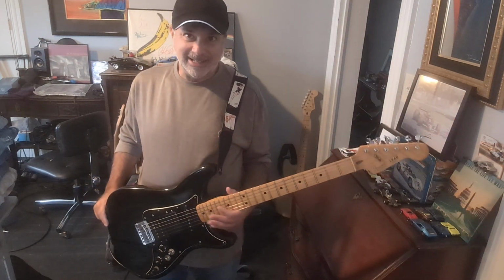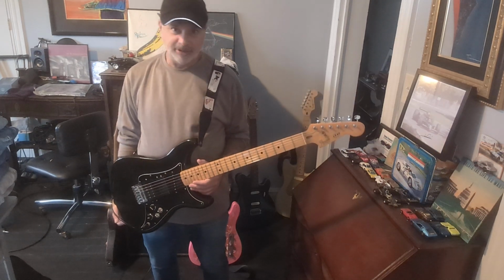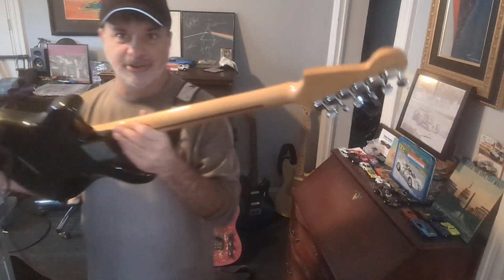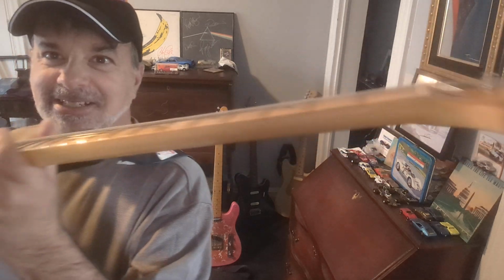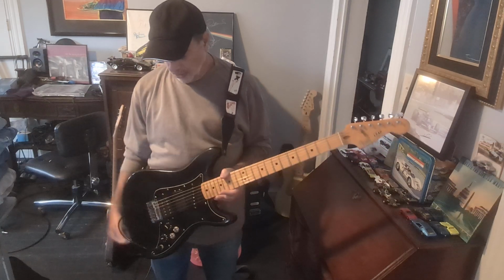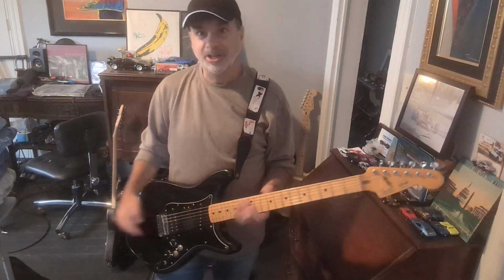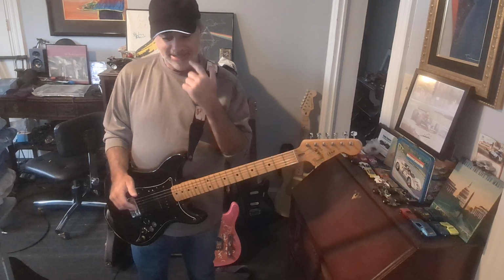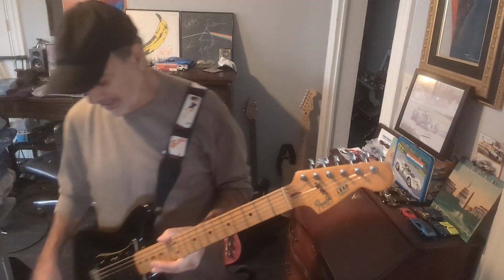Vintage Fender Lead Guitar History and Review by Ivan Katz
INKvideo TikTok & YouTube
DrivinIvanKatz Insta / YouTube
TheRealDrivinIvan TikTok

Ivan Katz reviews his 1981 Fender Lead I and tells about the history of the guitar

Ivan Katz follows Jim Morrison's life in Paris including his Apartment, his favorite Cafes and Restaurants, the Rock 'n' Roll Hotel where he hung out, and the cemetery where he is buried.

Ivan Katz shows you his Fender Mustang Competition Copper / Red, and Competition Burgandy, and Kalamazoo, Plus Japanese Competition Mustang and Modded Vintage Mutangs too, plus one very special Fender Squier Competition Mustang.

Ivan Katz plays his Rickenbacker 325 John Lennon Guitar as well as his matching Rickenbacker 360 Double Bound 6 and Twelve String guitars.

Ivan Katz plays and reviews his Japanese 1970s Hofner Style Thinline Guitar which might be called a Trump or a Greco.

Ivan Katz plays his 1995 Korean Made Fender Strat and his 2000 Fender Squier Strat and his 2016 FSR Squier Guitars.

Ivan Katz reviews the Washburn G5-V Electric Guitar with the Wonder Bar Vibrato.

Ivan Katz plays his Epiphone Airstream Guitar Signed by Paris Hilton and Nicole Ritchie! That's Haaaawwwwttt!

Ivan Katz plays his affordable acoustic guitar collection and compares them and reviews them too.  Guitars include Breedlove Acoustic and Nylon String Guitars, two Dean Acoustics, a USA Ovation Custom Balladeer, a Michael Kelly Acoustic and an Ibanez Acoustic.

Ivan Katz plays and compares inexpensive guitars that he purchased on a road trip.  Fender Squier Duo-Sonic, Jazzmaster, Strat, Telecaster, Jay Turser, Main Street, Guitar Works and IYV Pro Guitars.   The amp he uses is a Mako Piranha from the 1980's with both clean and distorted sounds.

Ivan Katz shows his collection of Peavey T Series Guitars and gives a history on them, plus a sound demo of his T-60 and two T-30 guitars.

Ivan Katz shows you his Partscaster Collection and compares them to his real made in the USA 1994 40th Anniversary Fender Stratocaster.  He also plays them all so you can hear how they sound and compare them to the American Made Fender Stratocaster.

If you like cars check out his Drivin' Ivan videos.

Watch Ivan's Car Reviews, Documentaries, Short Film, Disc Golf, and literal videos on YouTube!

And Amazon Music: